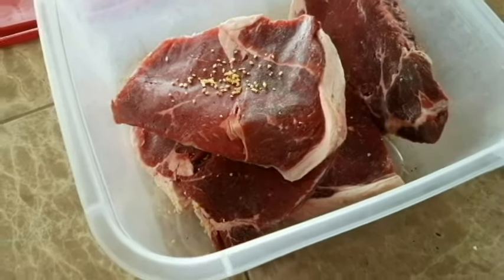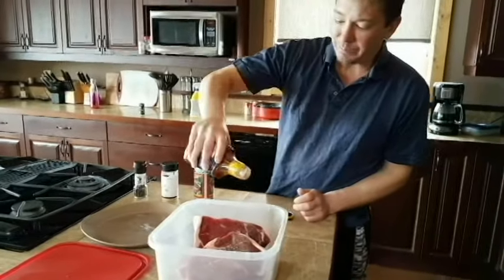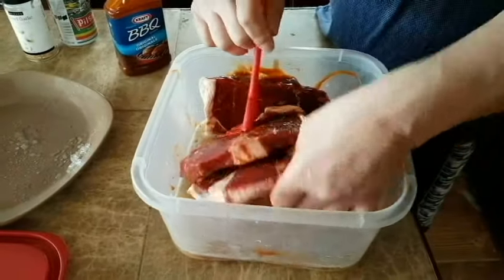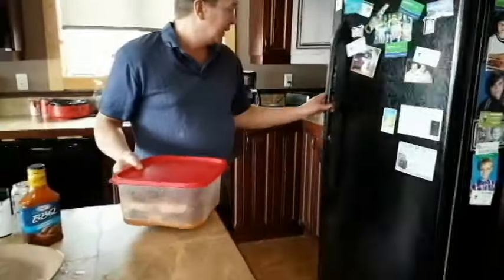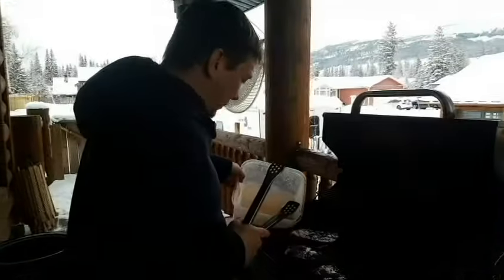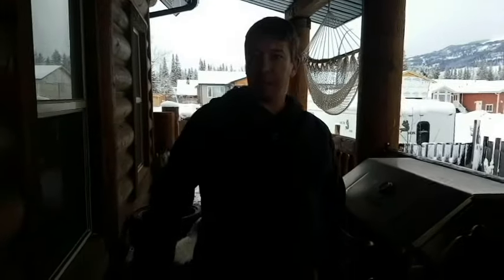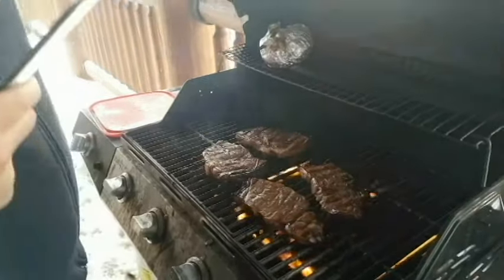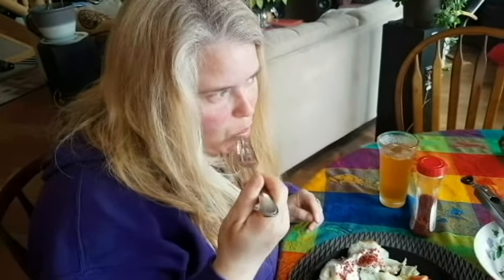Steak Dinner Simple 10 oz Sirloin Tasty Marinade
STEAK DINNER SIMPLE TASTY MARINADE 10 0Z SIRLOIN,
HEY FOLKS COME AND CHECK OUT WHAT'S COOKING ON
IN THE KITCHEN TONIGHT!!!

SIMPLE EASY MARINADE HERE'S WHAT YOU'LL NEED:

#1 STEAK OF YOUR CHOICE (WE'RE GOING LOCAL 10 0Z SIRLOIN)

#2 ONE CAN OF BEER

#3 BBQ OF YOUR CHOICE

#4 GARLIC (FRESH OR MINCED)

#5 SEASONING (WE'RE GOING WITH PEPPER)

#6 WATCH THE VIDEO FOR THE REST